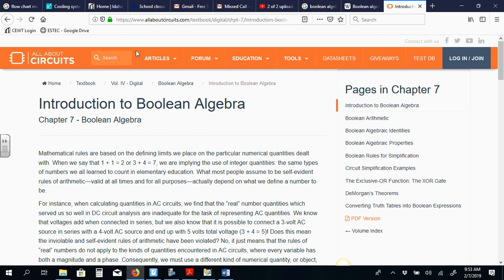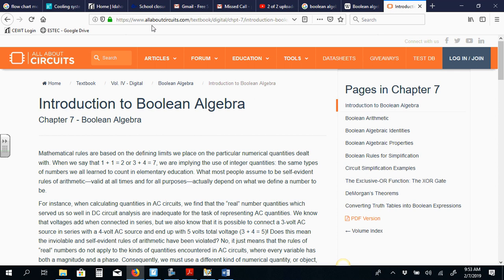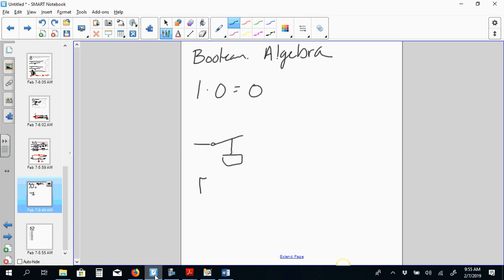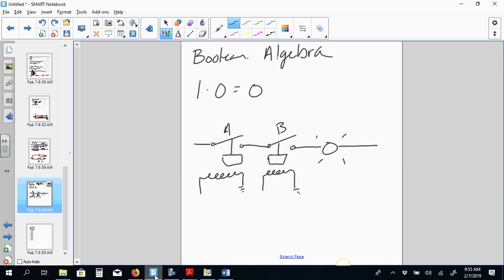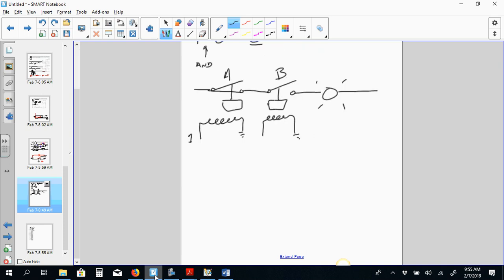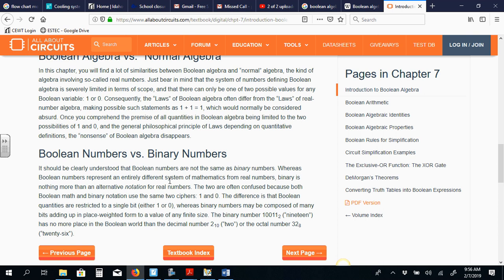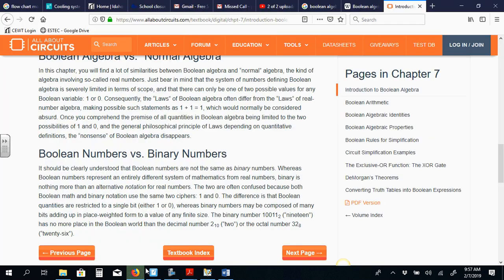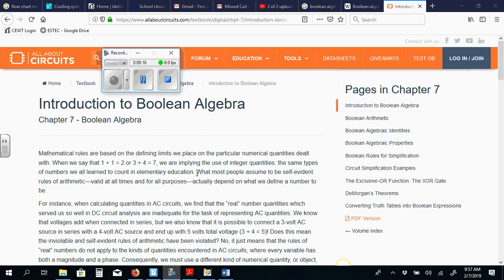Boolean Algebra 1